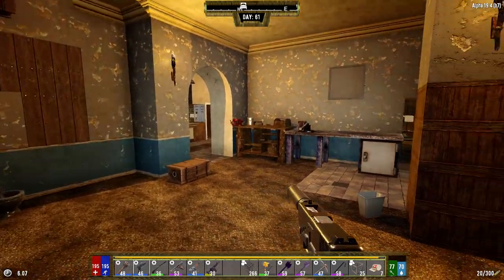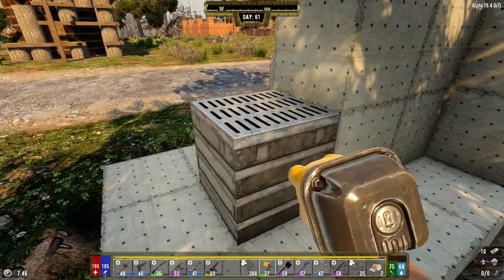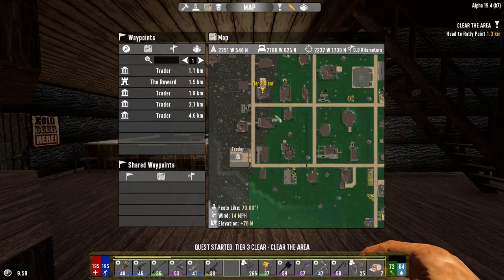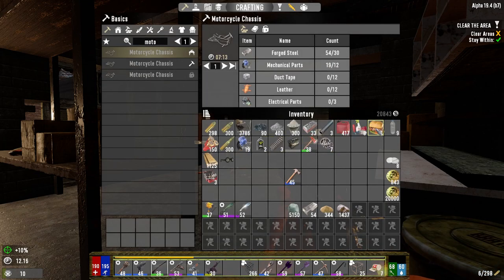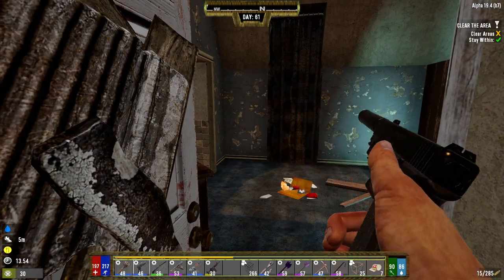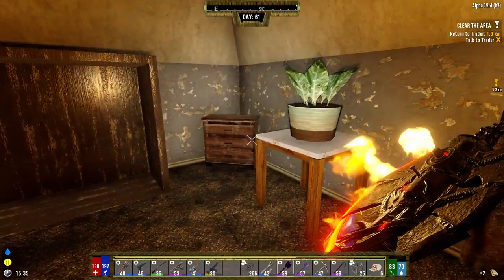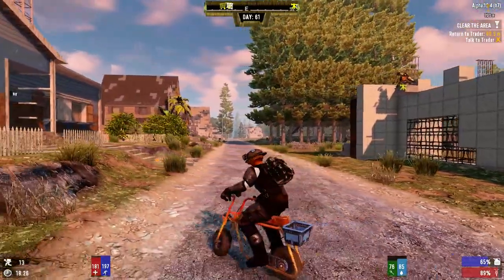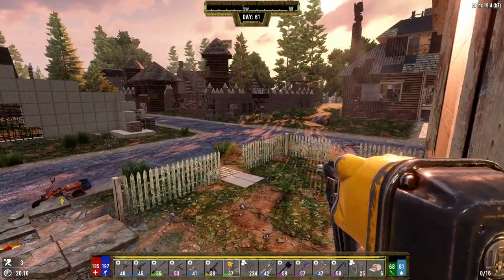7 Days To Die - Darkness Falls EP61 - Glad That's Not My House (Alpha 19)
Continuing our lets play of 7 Days To Die Darkness Falls EP61. More building of the horde base and then off on a mission while we wait for the paint to try.

About 7DAYSTODIE
7 Days to Die has redefined the survival genre, with unrivaled crafting and world-building content. Set in a brutally unforgiving post-apocalyptic world overrun by the undead, 7 Days to Die is an open-world game that is a unique combination of first person shooter, survival horror, tower defense, and role-playing games. It presents combat, crafting, looting, mining, exploration, and character growth, in a way that has seen a rapturous response from fans worldwide. Play the definitive zombie survival sandbox RPG that came first. Navezgane awaits!